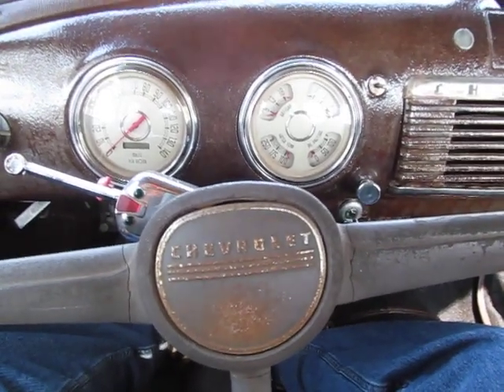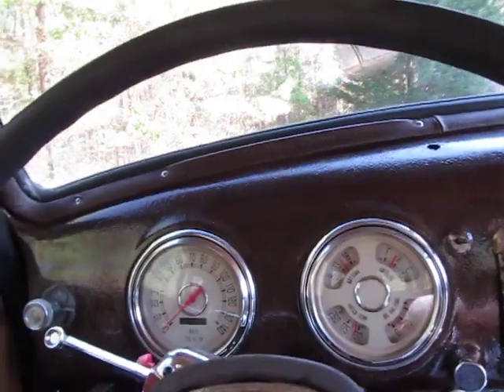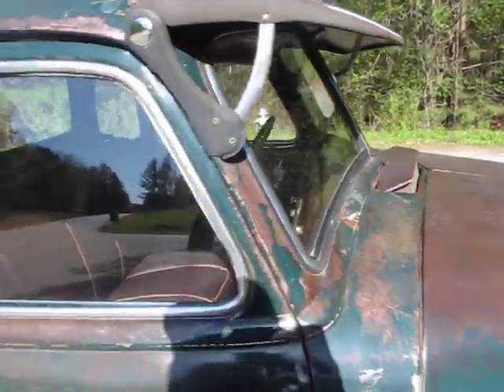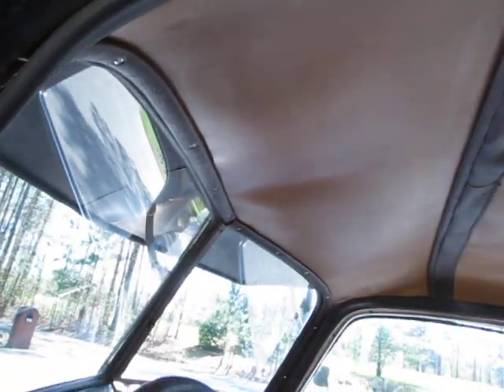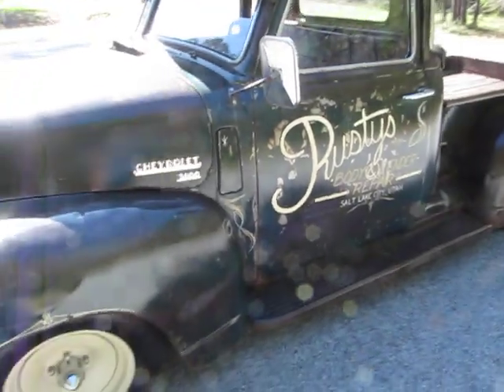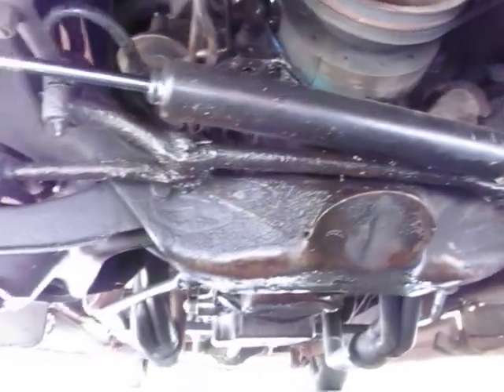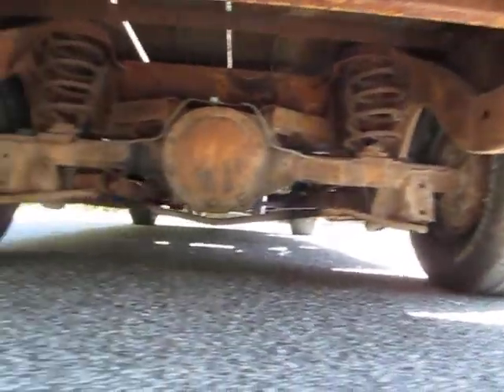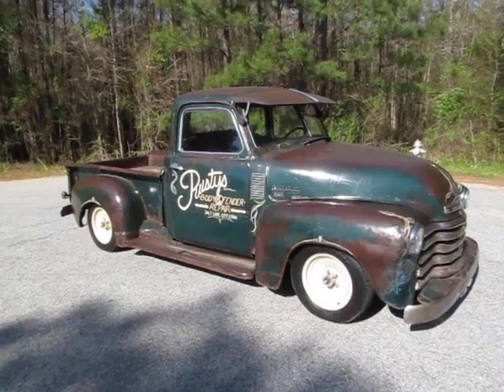1950 Chevrolet 5-Window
Check out peachtreeclassiccars.com for all of the details!